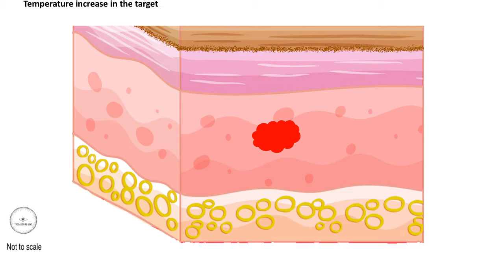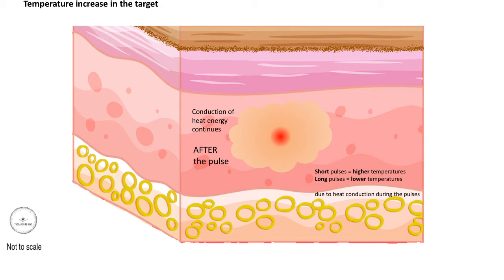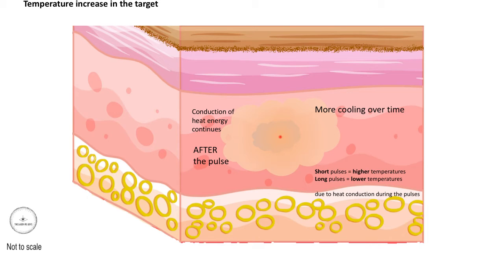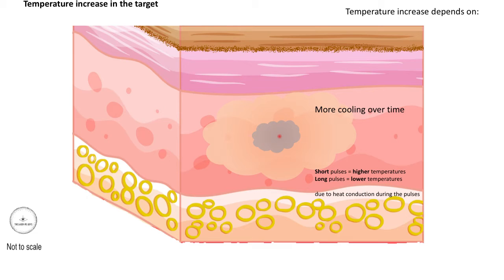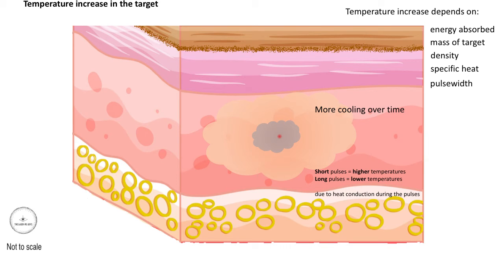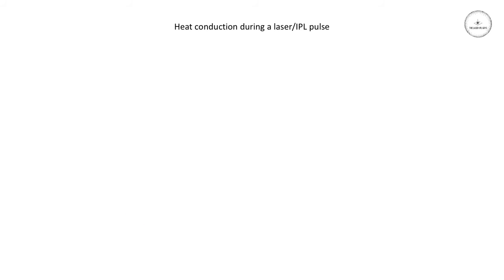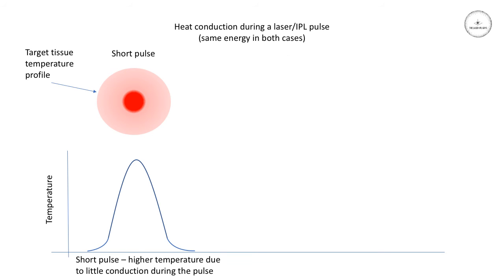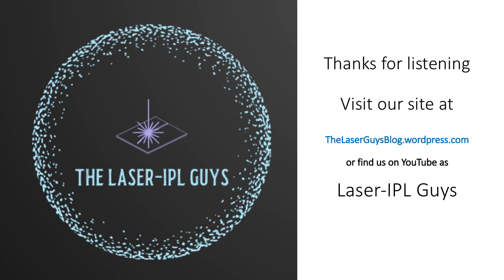Temperature rise in skin targets after laser/IPL treatment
This video explains some of the basics behind temperature increases and decreases during and after laser/IPL irradiation of skin